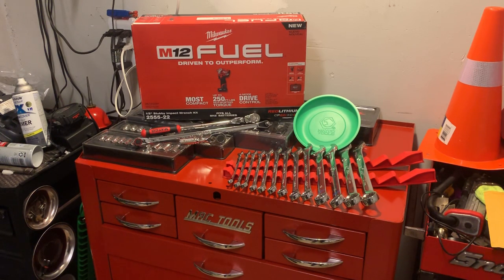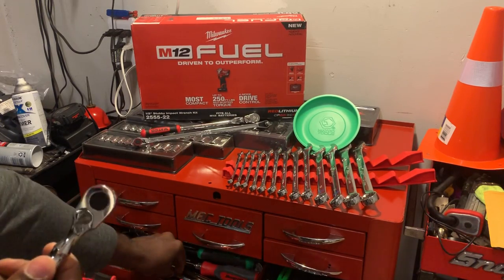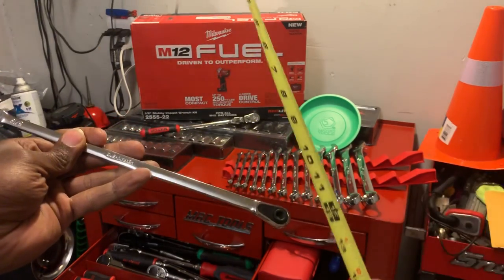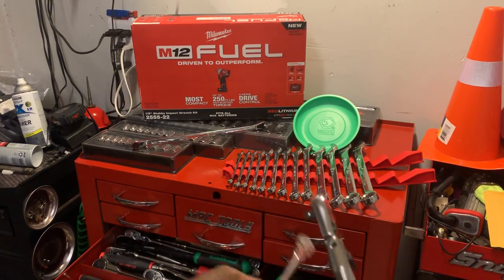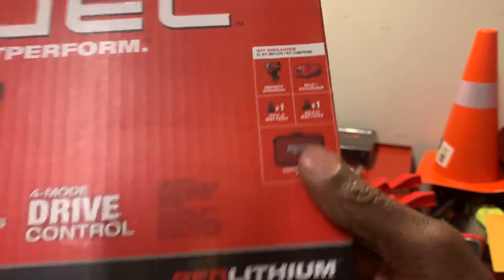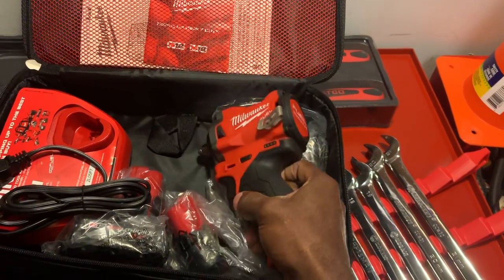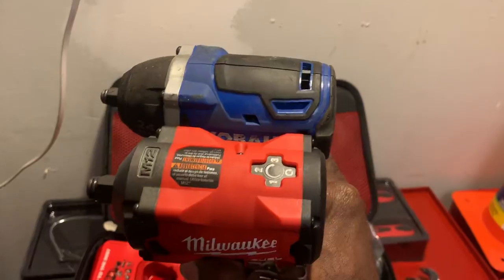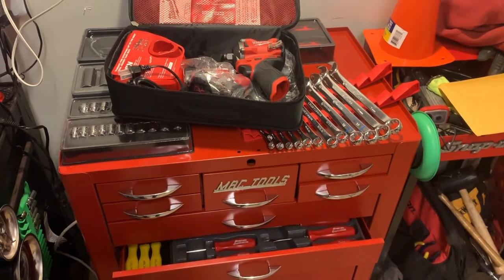Epic Tool Haul Friday’s!!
Picked up some awesome tools today guys/gals. Hope you like!